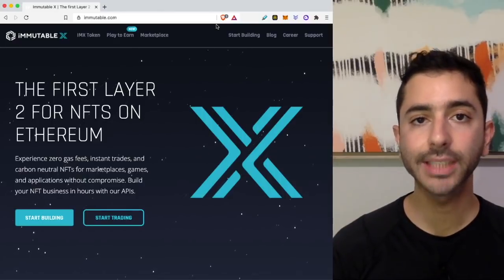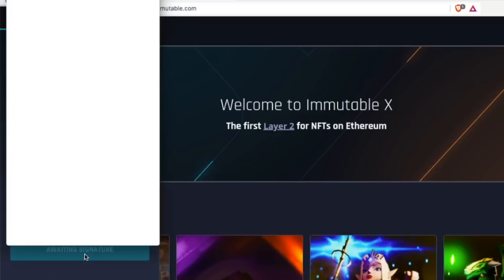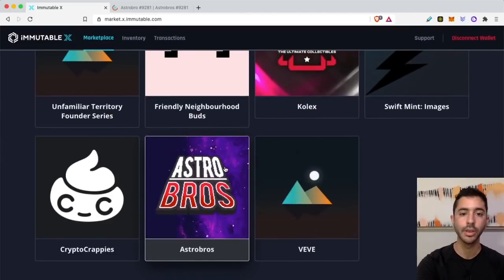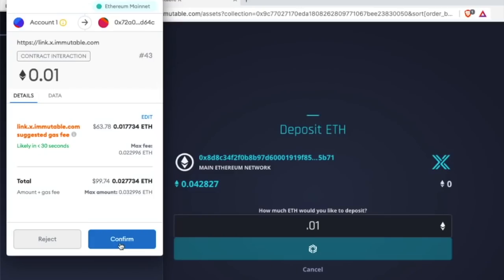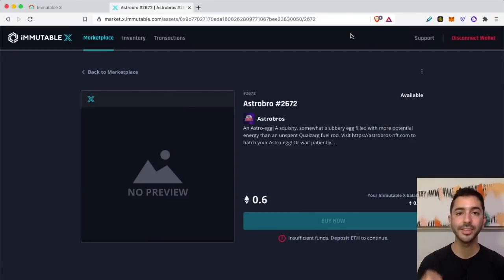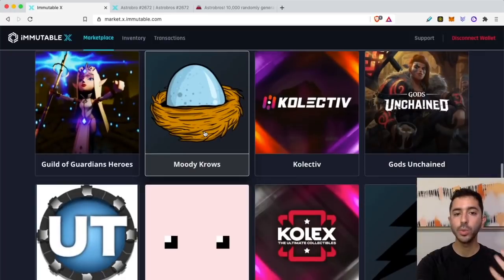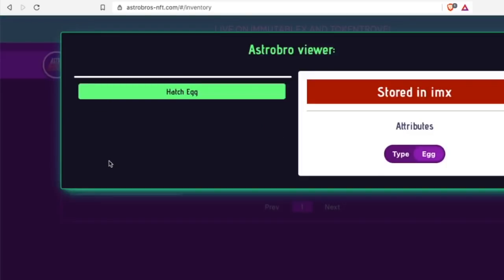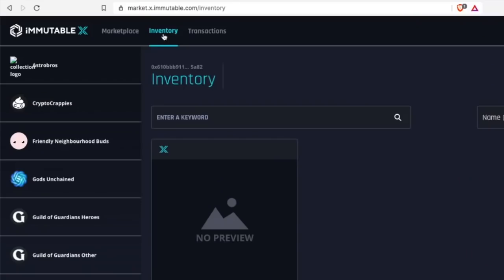How To Use Immutable X (NFT Beginner's Guide)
This guide will show you how to use Immutable X to purchase NFTs without the high Ethereum gas fees! In this tutorial, I will connect my Metamask wallet to the Immutable X market place, fund the account, and purchase a Astrobros NFT. It's beginner friendly! Hope you enjoy!

Follow To See What The Unhatched Egg Looks Like!